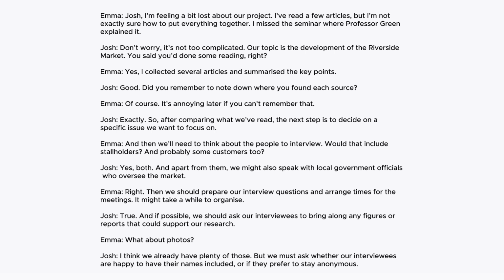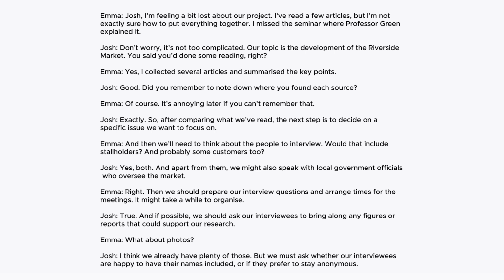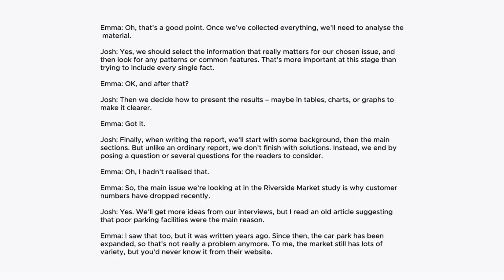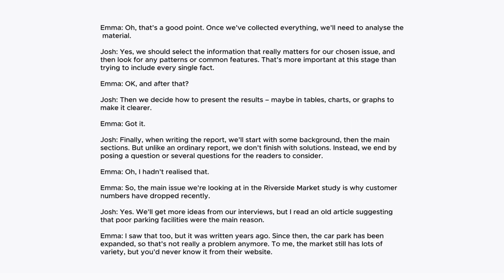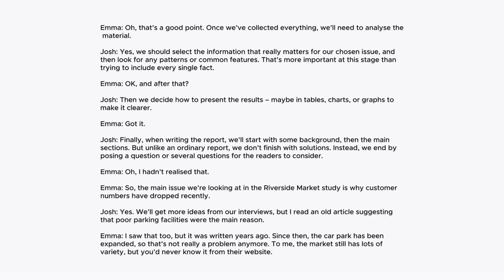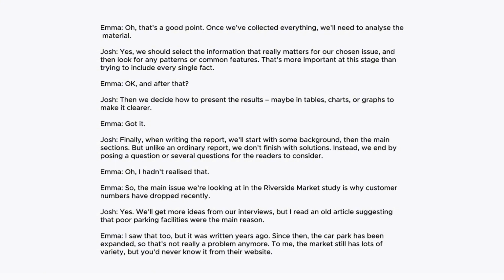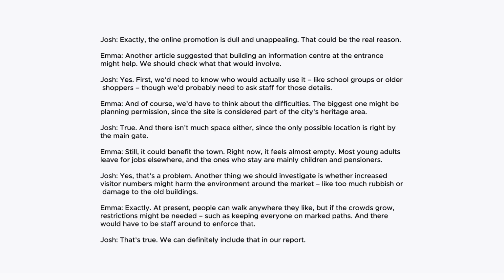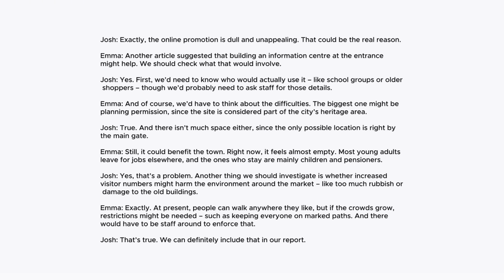IELTS Listening Practice Test 11 – Section 3 | Practice with Transcript & Answers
Title: IELTS Listening Practice Test 11 - Section 3 | Practice with Answers & Transcript
Description:
🎯 Practice for the IELTS Listening Test 2025 under real exam conditions. Perfect for IELTS learners aiming for Band 7–9.
Get ready to boost your IELTS Listening score! 🎧
This is IELTS Listening Practice Test | Section 3, complete with answers and full transcript.
Practice under real exam conditions to improve your listening skills and achieve a higher band score.

🧭 What’s inside:

Real IELTS-style audio (Section 3)

Time to read questions before listening

Full transcript for study and review

Correct answers to check your performance

💡 How to use this video:

Listen once — just like in the real IELTS test.

Write your answers on paper.

Check them using the provided answer key.

Replay and shadow the transcript for better improvement.

🔍 Keywords people search for:
- sample IELTS listening test
- latest IELTS listening practice test 2025
- easy IELTS listening practice test with answers
- IDP IELTS listening practice 2025
- IELTS listening test with transcript
- IELTS practice test listening section 3

🎯 Practice daily to build confidence and score higher in your IELTS Listening Test!

ielts preparation
listening test
listening 2025 practice
practice listening